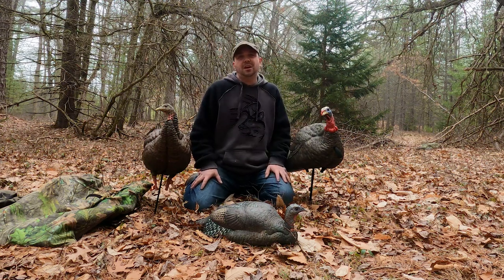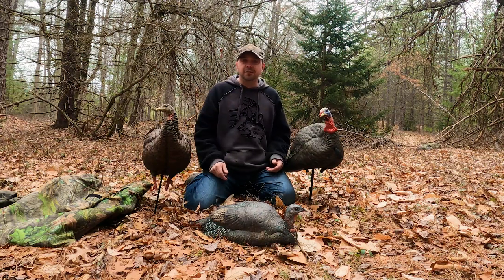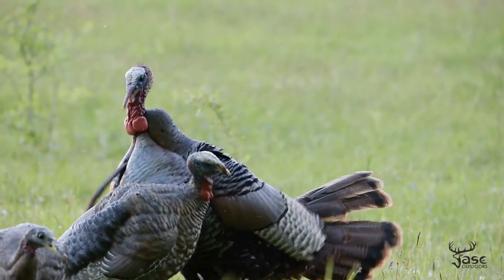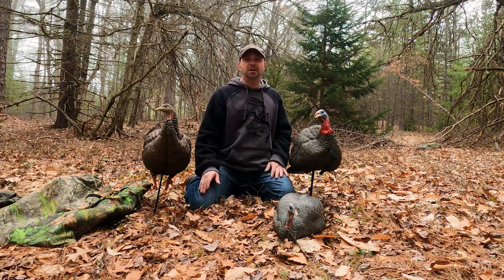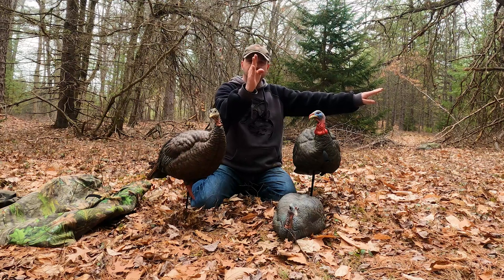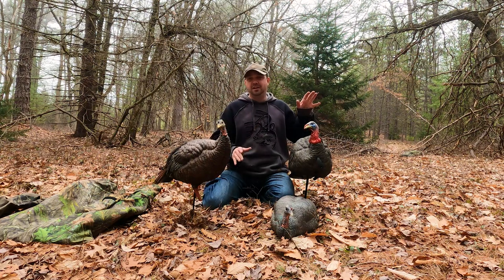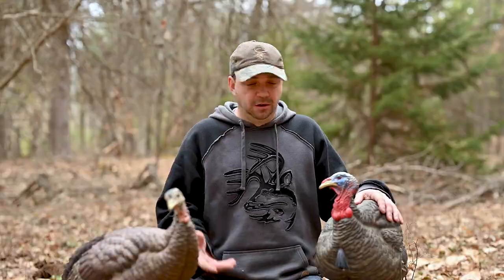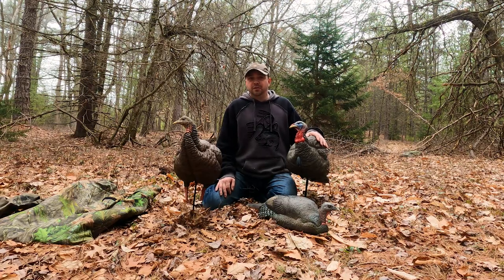How To Get Turkeys Under 10 Yards: Decoy Placement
This is my decoy set up when turkey hunting in most situations. I like pairing a gobbler decoy with a breeder hen.